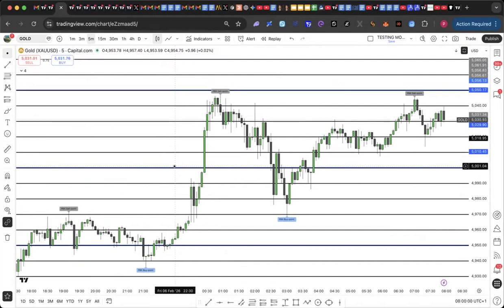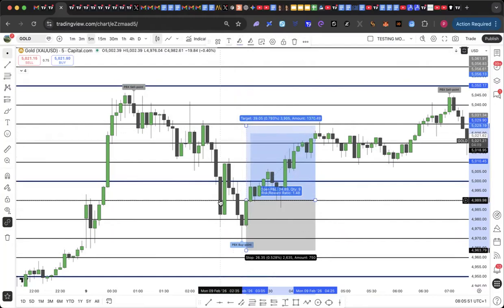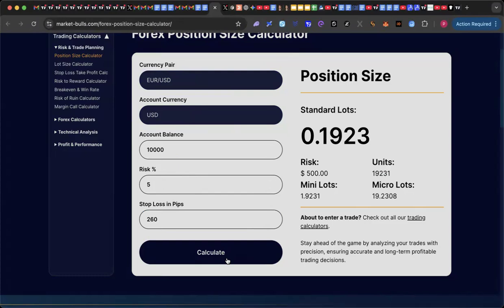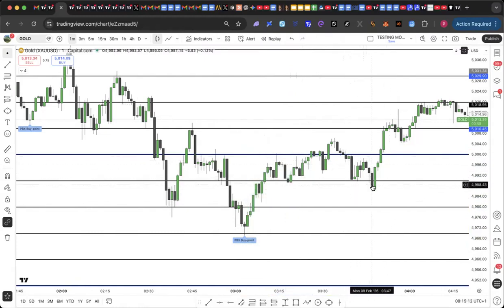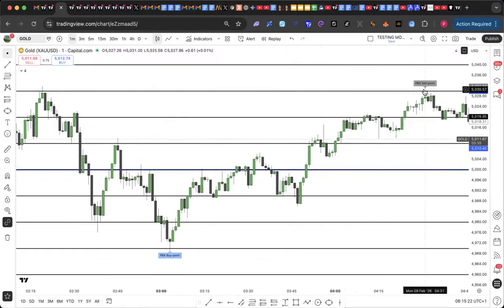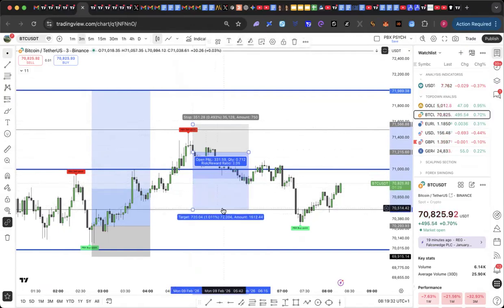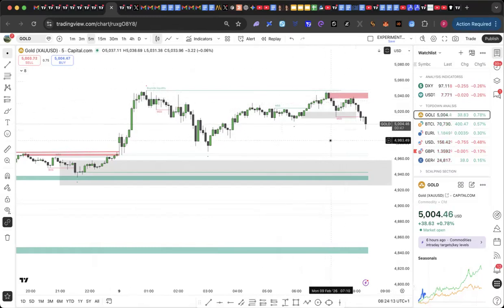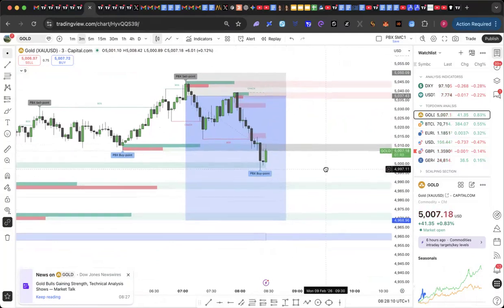How to take A+ Signals with PBX Market self generated signals